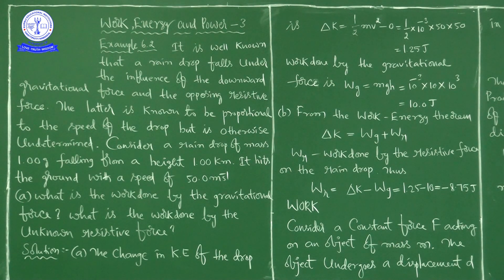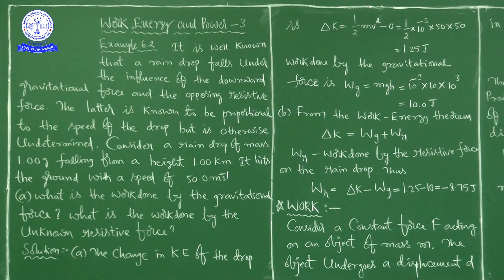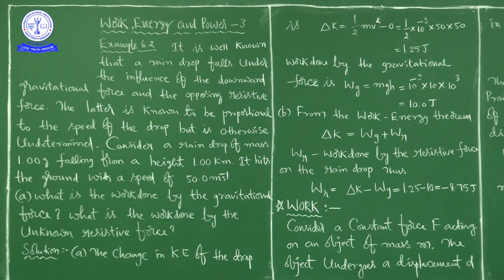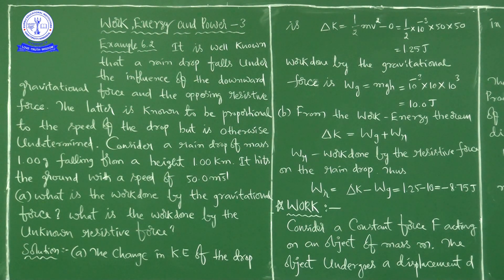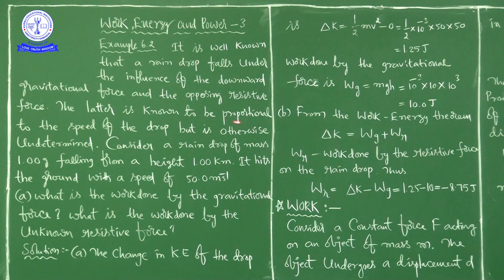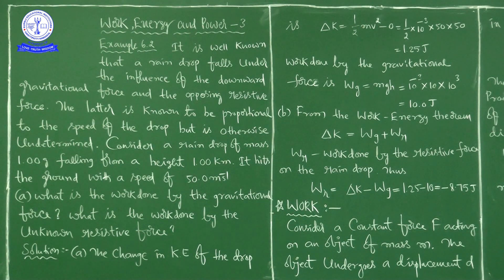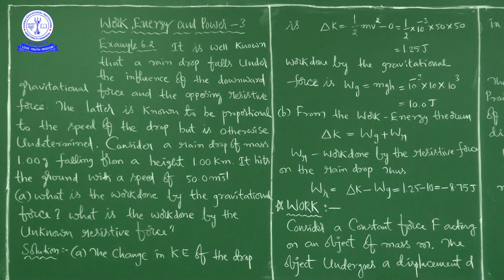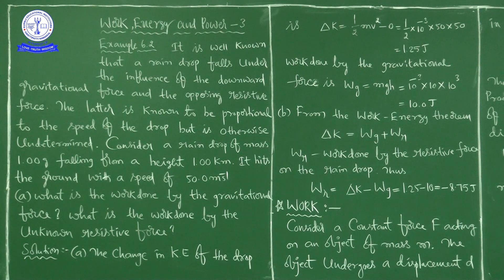PHY 11TH WORK, POWER & ENERGY 3